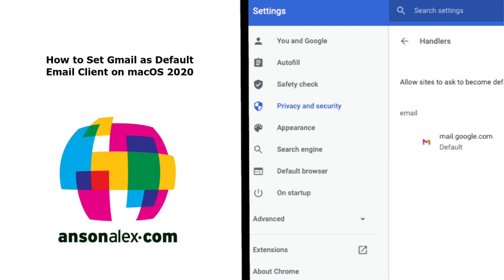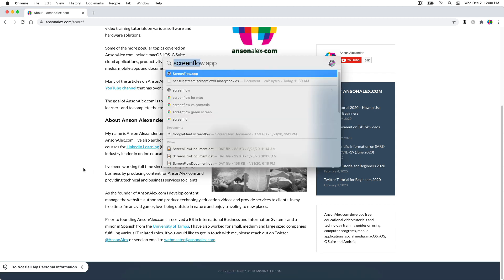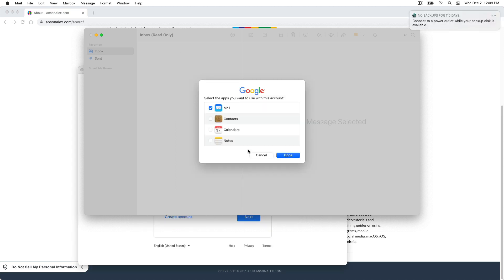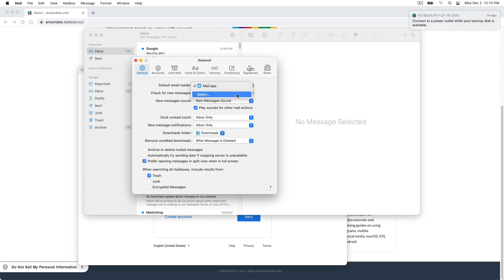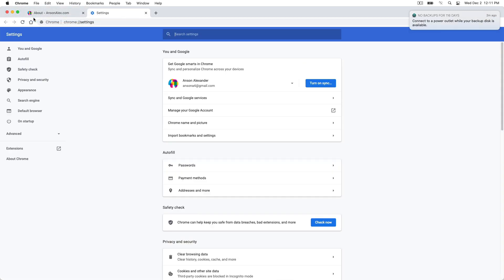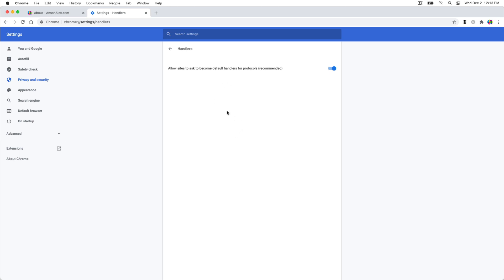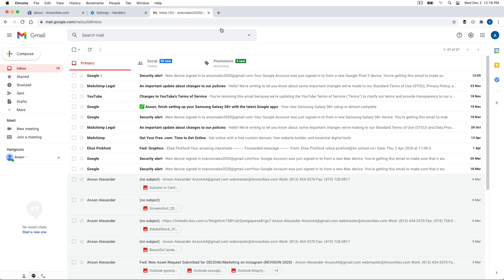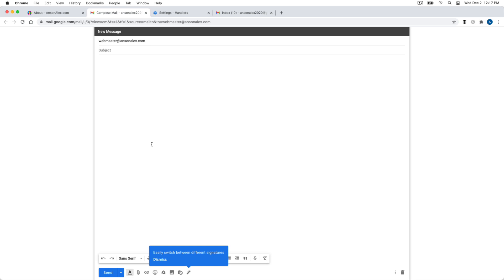Make Gmail the Default Email on Mac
Learn how to set Gmail as the default email client on macOS using Google Chrome.  This same method is very similar to setting the default email app on macOS using Safari or FireFox.

In this video, I show users how to make it so when a mail-to link is clicked, it opens up with a new email in the Google Chrome browser using your Gmail account - just like creating a new email from Gmail.com.

Table of Contents:

Introduction: 0:00
Option to use Gmail through Mail app: 00:59
Signing into Apple Mail app: 01:19
Setting default email reader in Apple Mail preferences: 01:37
Understanding that different web browsers need to be configured: 02:37
Accessing the handlers section of Google Chrome: 02:55
Making sure Gmail is not blocked from being the default email handler: 03:36
Setting the default Google Chrome email handler: 04:02
Verifying that Gmail is now the default email app on macOS: 05:02
Outro: 05:13